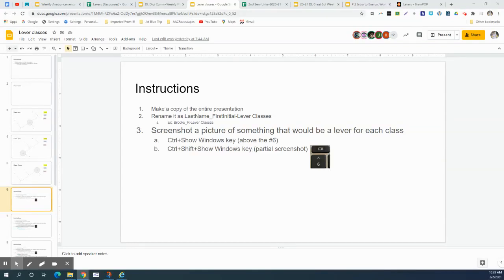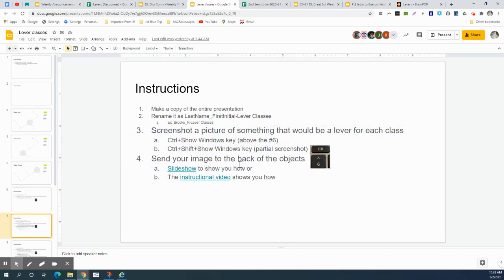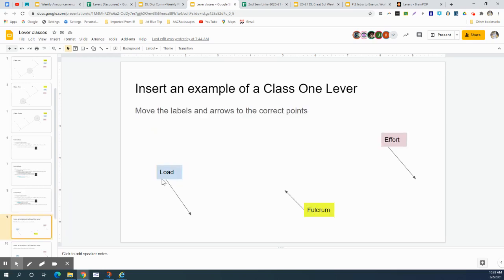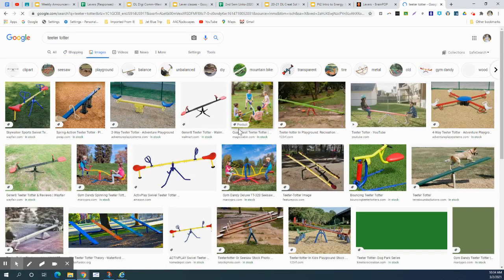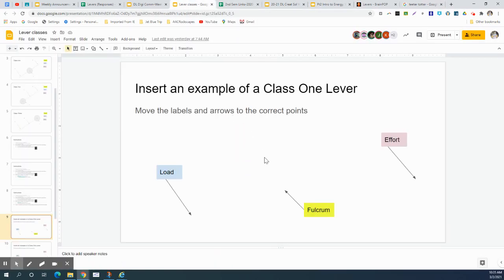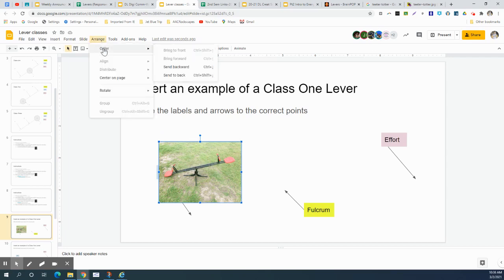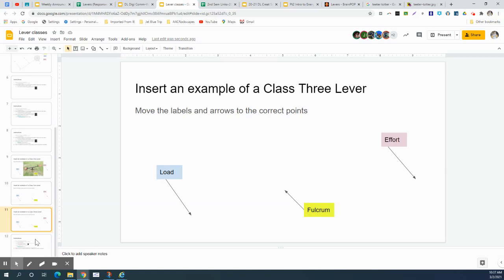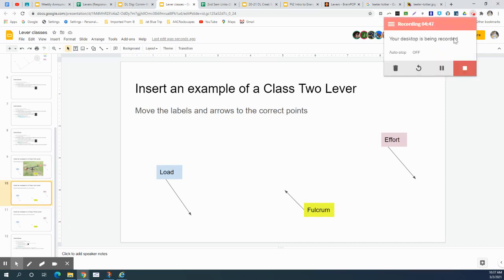March 2 2021 Levers example pt2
2nd part to March 2nd Creative Solutions